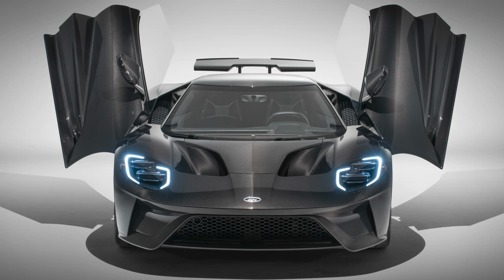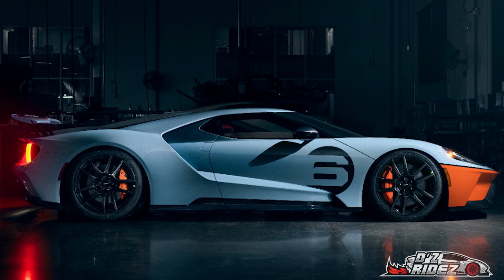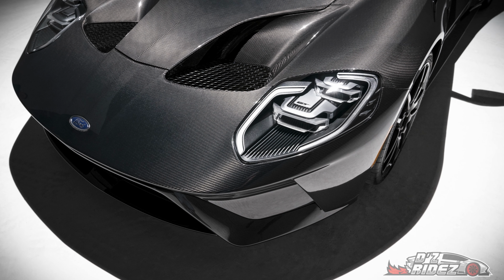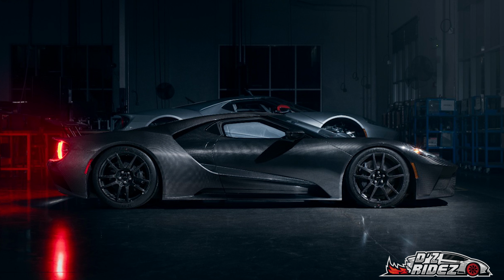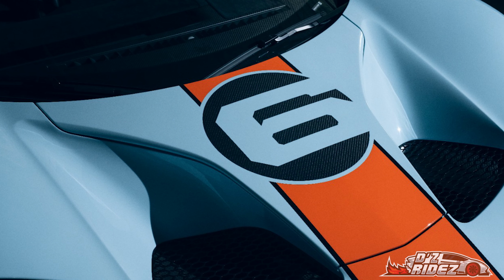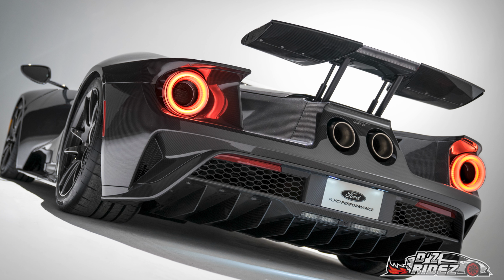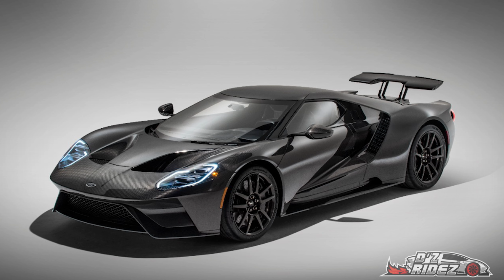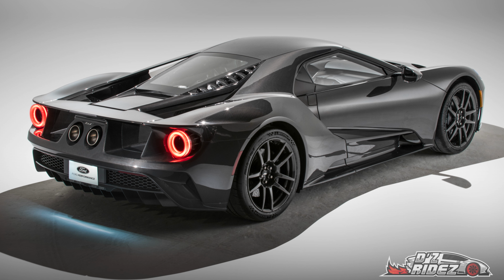LIQUID CARBON FORD GT..BECAUSE NOTHING SAYS WEIGHT SAVINGS LIKE CARBON FIBER!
Today, we go over Ford's newest trim level, the Liquid Carbon Edition Ford GT as well as the refreshed Gulf Heritage Livery Edition.   Liquid Carbon features GT’s carbon fiber body fully exposed; restyled Gulf Racing heritage livery pays homage to Ford’s 1969 Le Mans win; plus, supercar’s carbon fiber wheels are now available for the first time with heritage livery.

Gear I Use:

Camera/Lenses/Accesories:
Sony A7SII
Sony G Master FE 85mm F1.4 Lens
Ronin M 3 Axis Gimbal
Atomos Ninja Flame 4k Field Recorder
GoPro Hero 5 Black
Panasonic Lumix DMC-G7KK
Lumix G Vario 14-42mm/f3.5-5.6 - Kit Lens Panasonic
Lumix G Leica 25MM, F1.4 ASPH
Sigma 10-20mm f/3.5 EX DC Super Wide Angle Lens
FeiyuTech FY-G5 3-Axis Gimbal
Y&T Pro Carbon Fiber Slider
Pergear Heavy Duty Photography Camera Tripod Ball Head
RØDE VideoMic GO
Joby Guerilla Pod
K&F Concept 46mm Variable ND Filter
K&F Concept 77mm Variable ND Filter
DSLR Camera Backpack
Zoom H4N PRO Digital Multitrack Recorder
SuteFoto 24"/60cm Handheld Steadicam Camera Stabilizer

Drone: DJI Phantom 4 Pro
Polar Pro ND Filters
Manfrotto MB BP-D1 Drone Backpack

Xpel and Ceramic Pro 9H Coating Installed By: Film Source - IG: @filmsourcepro

ACS Composite XL ZR1, Z06 & Grand Sport Protection Start Up Kit